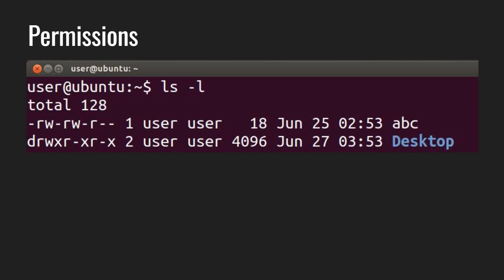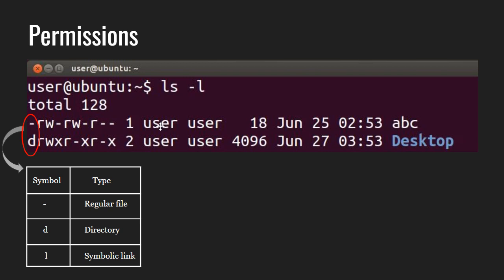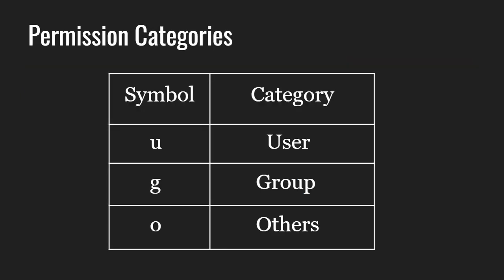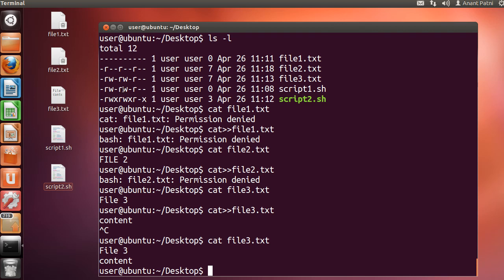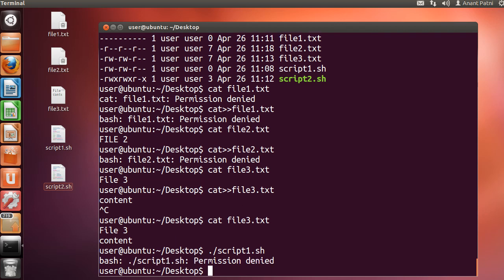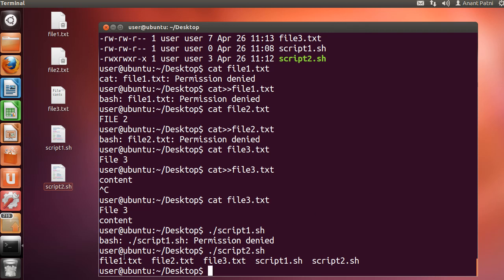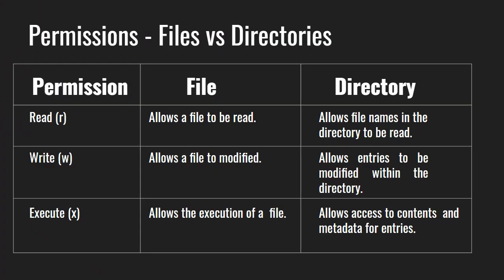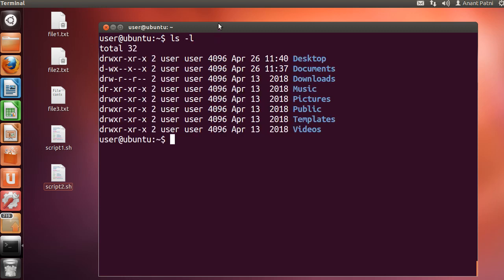Linux Tutorials | File and Directory Permissions | GeeksforGeeks